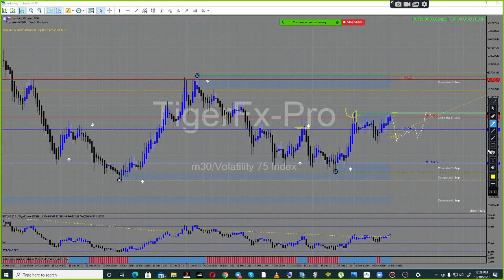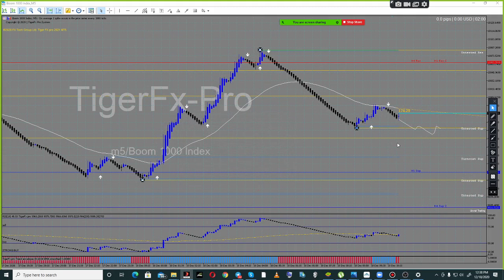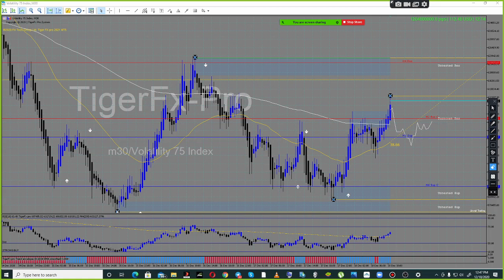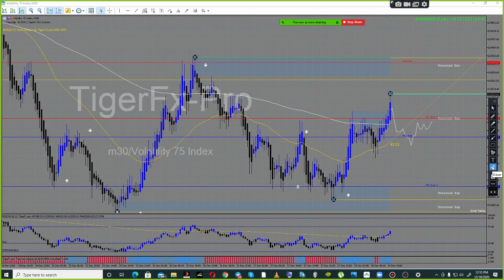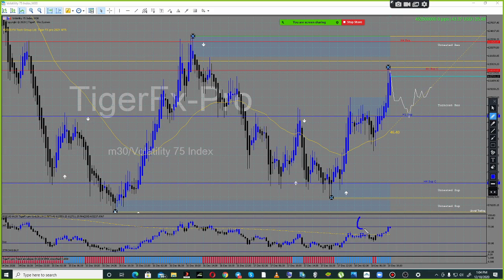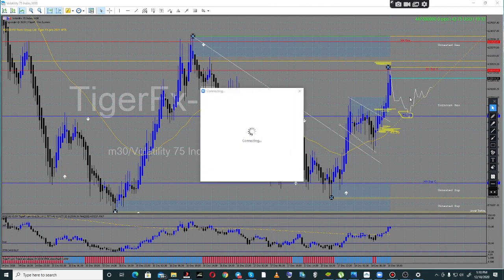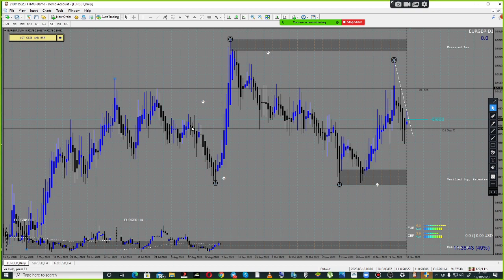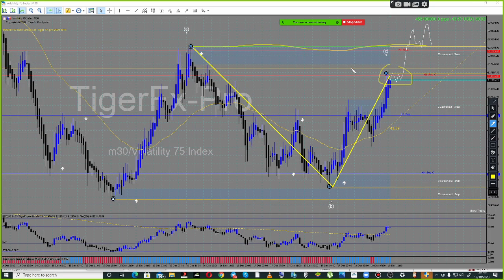MT5 System 100%none repainting....zoom meeting video recoding